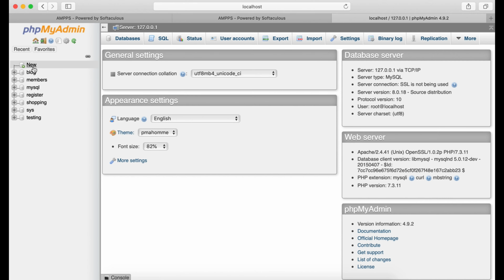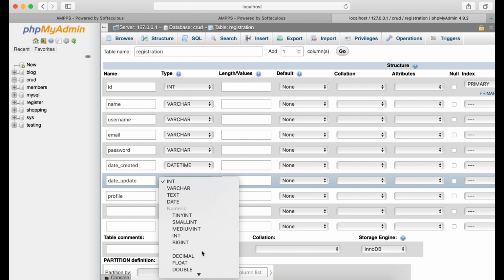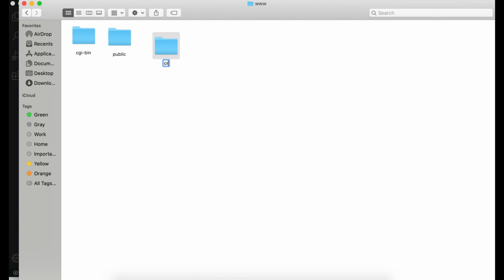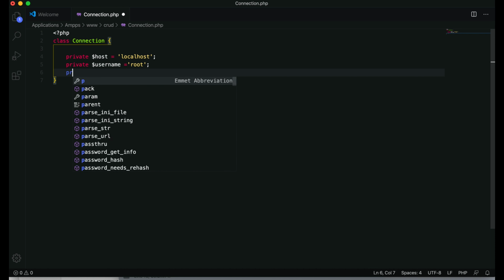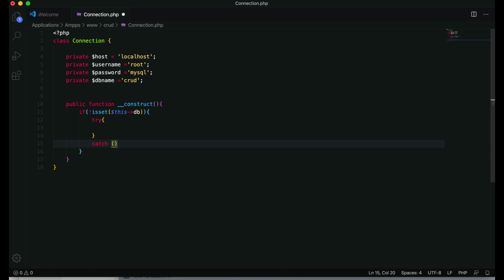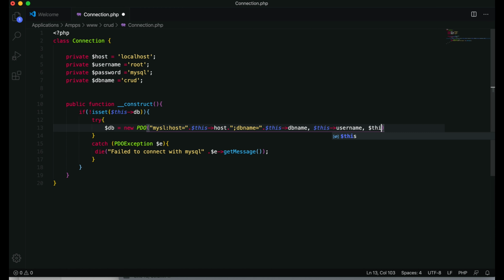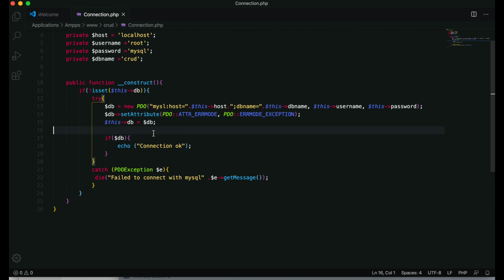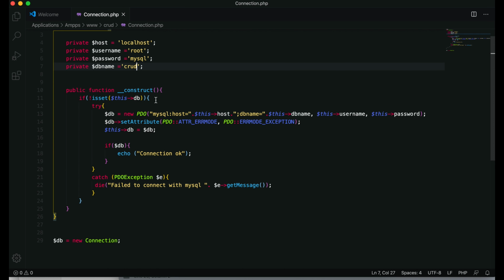php Connect To Database Using PDO In OOP PHP | Object Oriented PHP Tutorial | part 1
php tutorial for beginners how to create php database connection with php object oriented programming  & pdo and  you will also learn  creating database table in phpmyadmin PHP